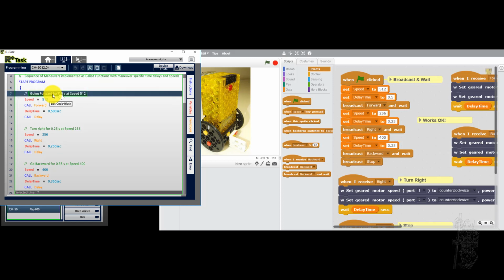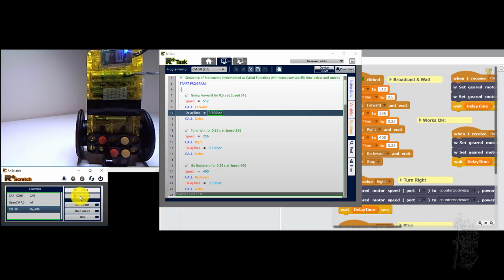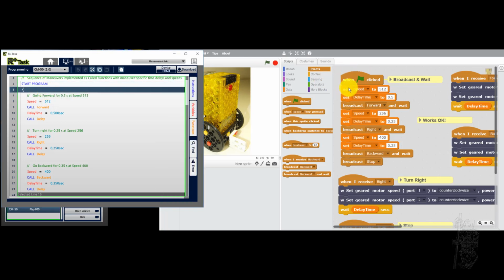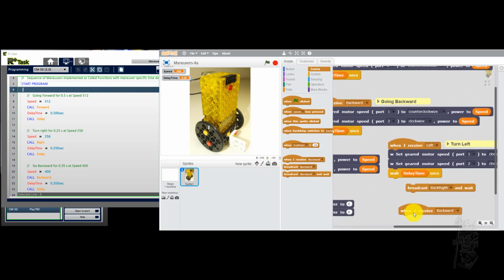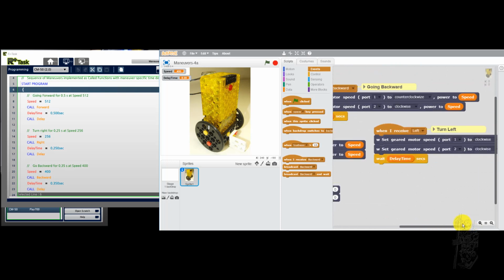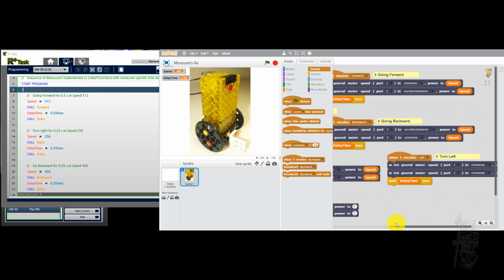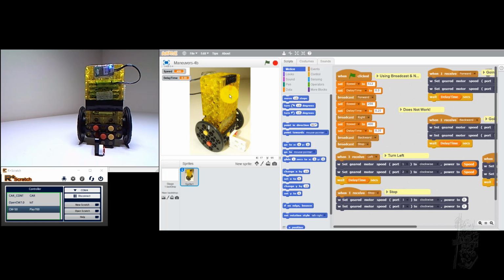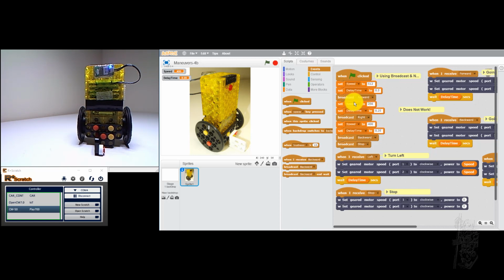P_Video 4.5 - Using BROADCAST and WAIT for Sequential Control of Robot Maneuvers.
Demonstration of Maneuvers-4a and 4b SCRATCH projects, using BROADCAST & WAIT and plain BROADCAST.